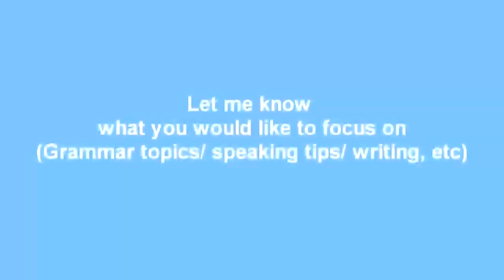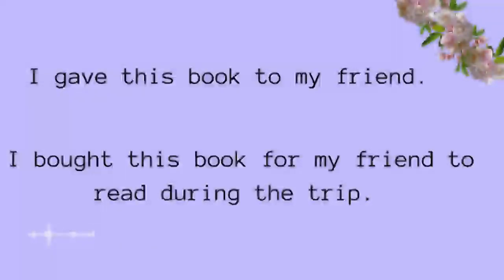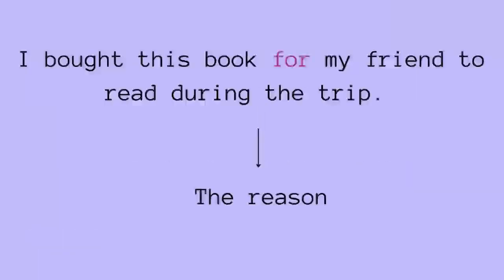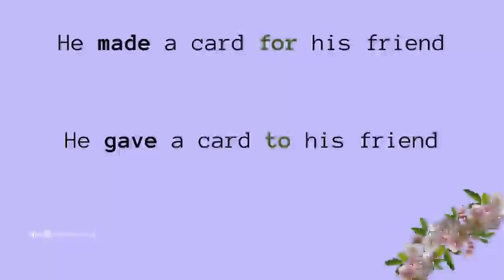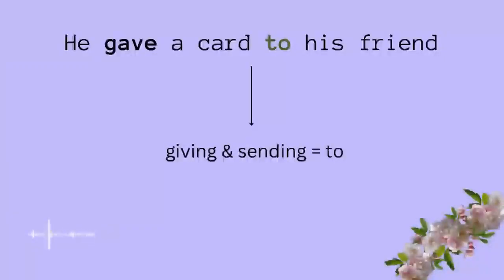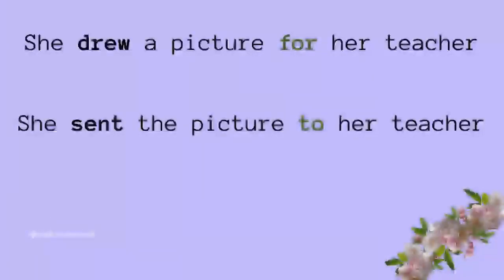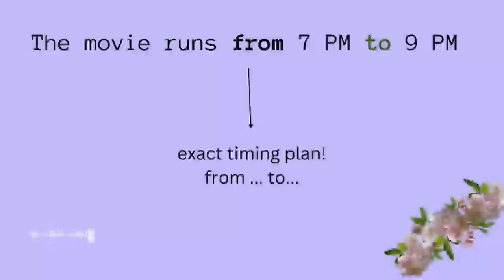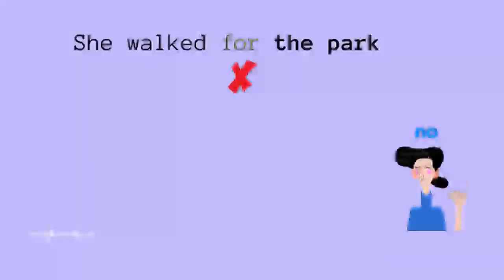How to use (To) and (For)?| The difference between (To & For) using examples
So, in this English grammar lesson, you learn about the difference between (for and to) using plenty of examples with detailed explanations to help you understand everything easily. Let me know if you have any questions or suggestions for the upcoming lessons.

🔴Tags to ignore:
For and to
the difference between for and to
to and for difference
when to use for and to
to and for use
prepositions to and for explanation
use to and for in english